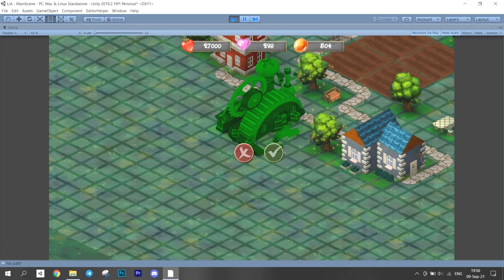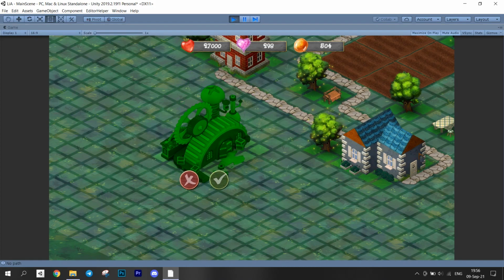Indie Game Devlog: Mini-Game | City Builder, Simulation, Unity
In this devlog I added a new activity to the game - powering the city. It has a drag and drop mechanic, pixel art sprites and cool animations.

⏱️ Timestamps ⏱️
0:00 What this video is about
0:40 Announcements
1:05 Planning
2:23 Basic gameplay
4:19 Graphics
5:57 Final result
6:35 Outro

About LiA
Lost in Athilidus is an indie game about a fantasy land where you can build, design and manage your own town. In other words, it is your good old simulation game (or tycoon). It is a 2d isometric game which is set up in Unity. In my devlog series I show how every element of this game is functioning. This includes how I make my unique game art using just free assets that are available online (no pixel art involved), all the systems in the game like shop, level system, building system and other parts. In addition to that, I share tips and small tutorials in each video so you can learn how to make your own game.